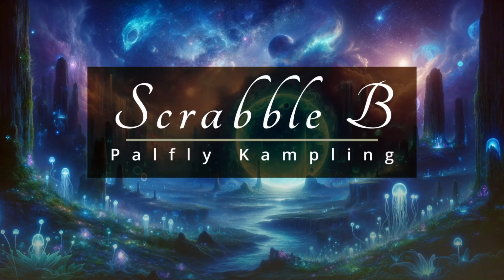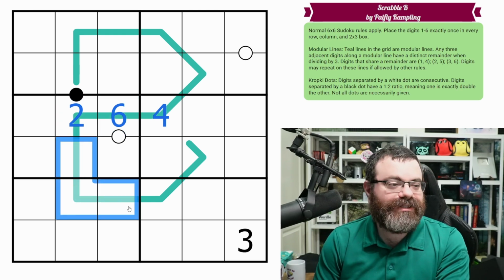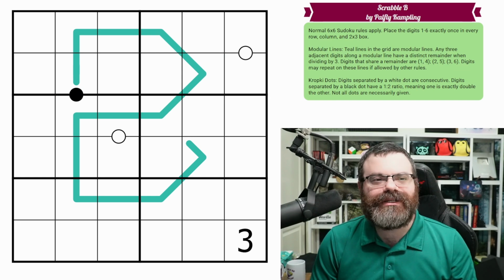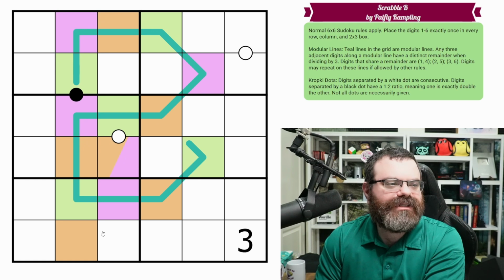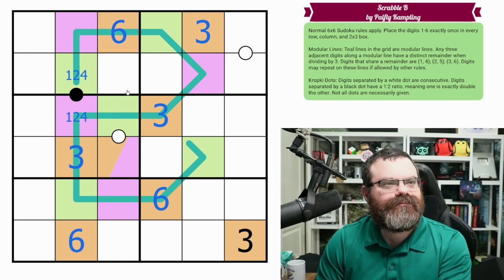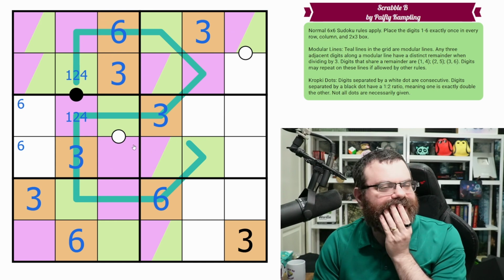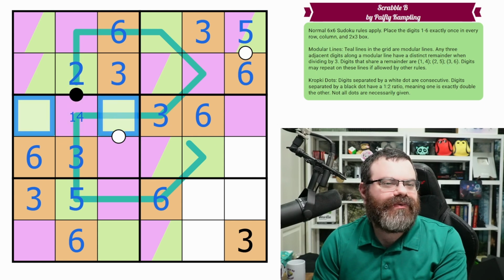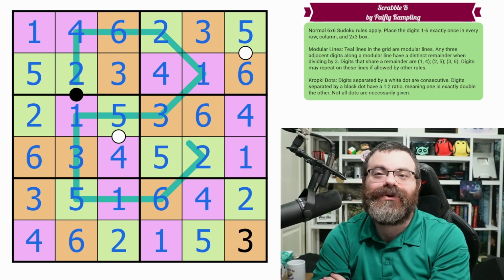Sudoku Adventure #763 - "Scrabble B" by Palfly Kampling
0:00 Rules
2:15 Solve